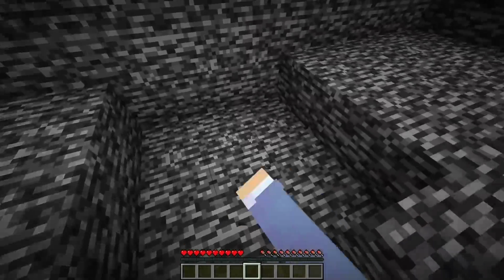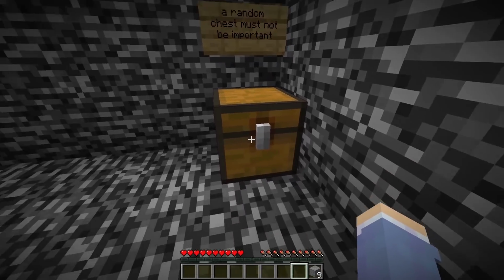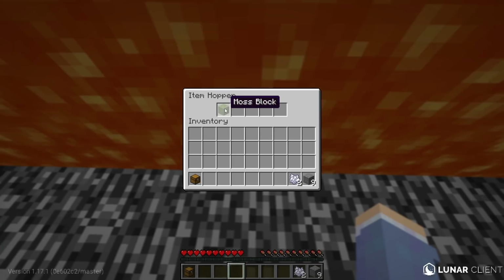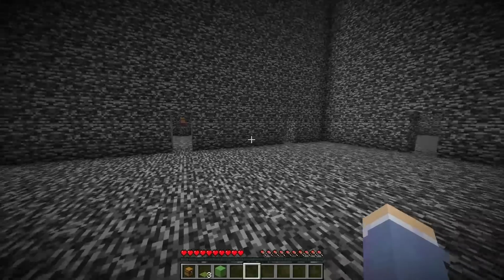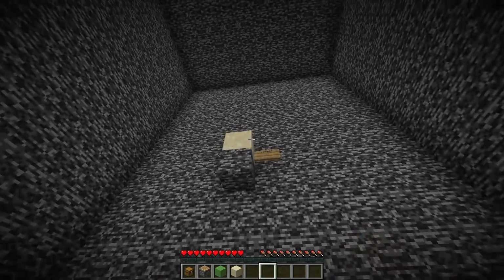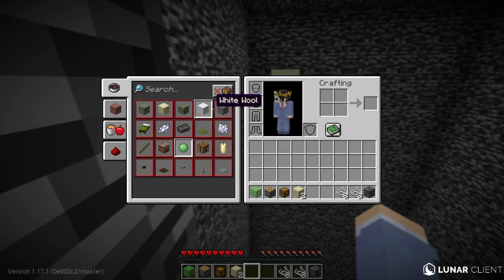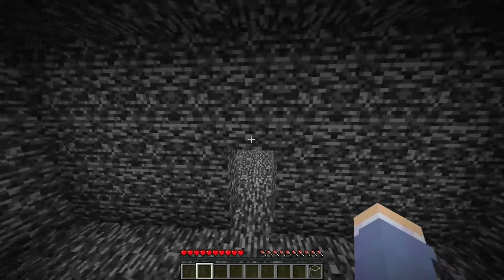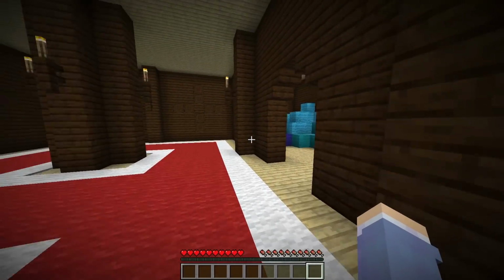I ESCAPED the HARDEST Minecraft World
I ESCAPED THE MINECRAFT WORLD!
I went on a journey to escape the HARDEST Minecraft WORLD! one of my friends built me a SUPER HARD escape room in it!
THIS WAS SUPER FUN TO MAKE SO YA HAVE A GOOD DAY :D

Not Minecraft, But Water Rises or Minecraft, But Lava Rises, or any other but challenge like that. This is a speed runner / survivalist in Minecraft against a killer / assassin / hitmen